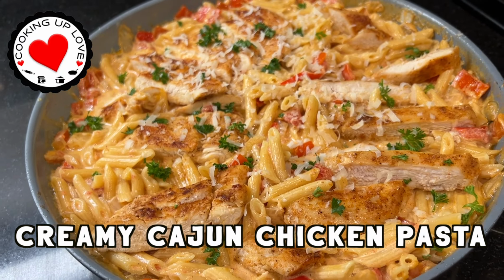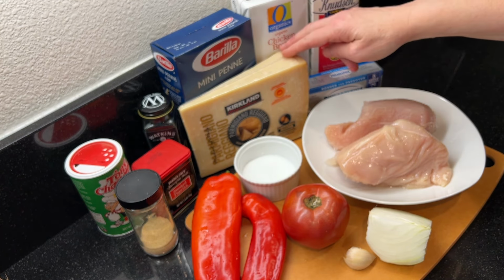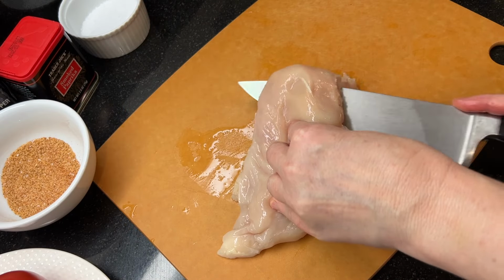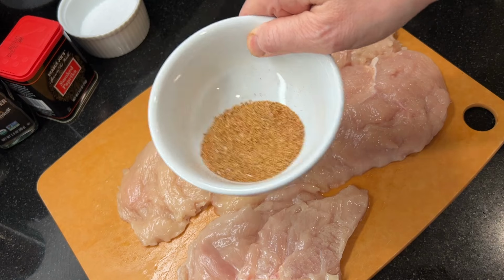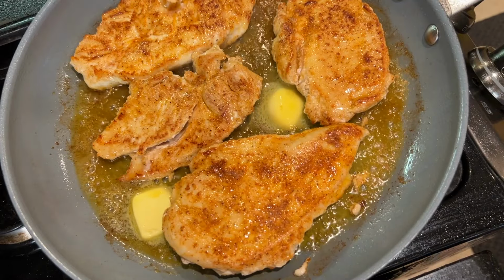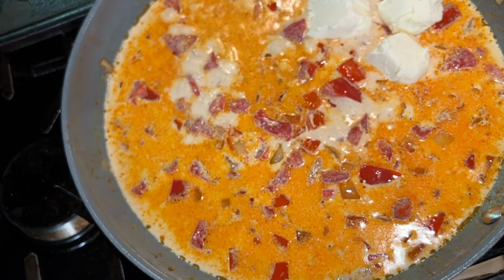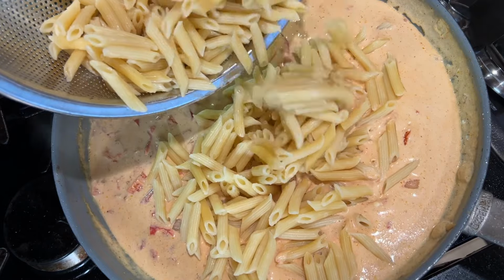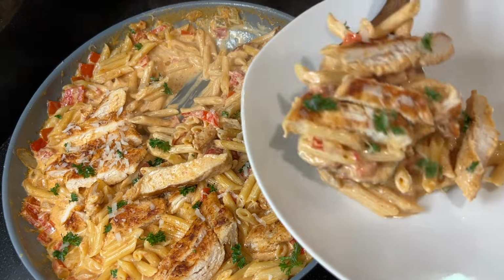Cajun Chicken Alfredo Pasta | Creamy Cajun Chicken Pasta Recipe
Our Cajun Chicken Alfredo Pasta is incredibly creamy cajun chicken pasta dish. It’s smoky, spicy and ready in about 30 minutes! We pan fry cajun seasoned chicken, lots of onion, peppers and tomatoes, a little garlic, and make a cream sauce with some more Tony Chachere’s, cream cheese and parmesan. Add your favorite pasta to this cajun spiced creamy alfredro sauce. If you’ve tried cajun chicken pasta at Chili’s or Cheesecake Factory, I think you’re really gonna love this! And you’ll be surprised how fast and easy it is to make at home.

00:00 Creamy Cajun Chicken Pasta Recipe
00:40 Creamy Cajun Chicken Pasta Ingredients
01:34 Making the cajun spice rub with Tony Chachere's
02:29 Prep the chicken breasts
03:42 Cooking the cajun chicken
04:53 Saute the onion, peppers and tomatoes
05:22 How to make creamy cajun alfredo sauce
06:38 Add the pasta to the cajun cream sauce
07:18 Serving Creamy Cajun Chicken Pasta

Creamy Cajun Chicken Alfredo Pasta Recipe Ingredients
2 chicken breasts, about 1/2 pound
1 tablespoon Tony Chachere's creole seasoning, plus more to your taste
1 teaspoon onion powder
1/2 teaspoon smoked paprika
1/2 teaspoon kosher salt
1/2 medium sweet onion, chopped
1 large garlic clove
1/2 cup chopped red pepper
1 tomato, chopped
1/2 lb pasta, cooked
1 cup heavy cream
1/2 cup chicken broth
2 oz cream cheese
1/2 cup parmesan cheese, grated
avocado oil
4 tablespoons butter

Creamy Cajun Chicken Pasta Recipe Directions
Get the pasta cooking first, in a separate pot according to package directions. When the pasta is done, drain it, then rinse with cold water to prevent the pasta from sticking to itself.

For the cajun spice mixture, measure out 1 tablespoon Tony Chachere's creole seasoning, 1 teaspoon onion powder, 1/2 teaspoon smoked paprika, 1/2 teaspoon kosher salt and mix together.

If you can't find Tony Chachere's creole seasoning, you can use:
2 tsp smoked paprika
1 tsp dried oregano
1 tsp dried thyme
1/2 tsp onion powder
1/4 tsp cayenne pepper
1/4 tsp black pepper

Trim the chicken breasts, cutting them in half. Then pound into thin, even slices. Dust the chicken with all of the cajun seasoning we mixed up.

Add 2 tablespoons avocado oil to a large skillet over medium high heat. Add the cajun seasoned chicken, and cook for 4 - 6 minutes until the chicken gets some color, then turn. Add 2 tablespoons butter and continue cooking.

While the chicken cooks, chop the vegetables. Seed the peppers, and cut, you'll want about 1/2 a cup. Roughly chop about 1/4 cup of sweet onion. Chop the tomato.

When the chicken is done, remove it from the pan and keep it warm. Add the onion and peppers first, scraping the bottom of the pan to get all the fond and bits of chicken off the bottom. Add two tablespoons of butter and the tomato.

How to make creamy cajun alfredo sauce
Next to make this into the creamy cajun alfredo sauce. Add 1 cup of heavy cream, and 1/2 cup chicken broth. Mince or grate in one large clove of garlic. Bring the mixture to a low simmer, and add 2 oz of cream cheese. Continue to simmer the cream sauce to melt the cream cheese. Add 1/2 cup grated parmesan cheese. Taste and add more of the creole seasoning to your taste, I've added 2 more teaspoons.

Fold the pasta into the creamy cajun sauce and let it simmer for 3 - 4 minutes. Slice the chicken and add it back into the dish. Top with fresh parsley and more parmesan and serve!